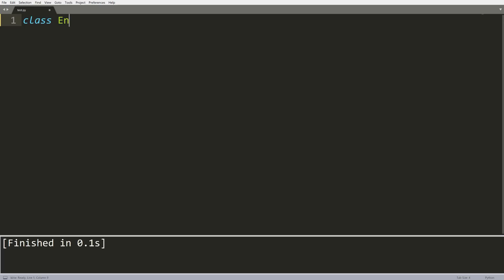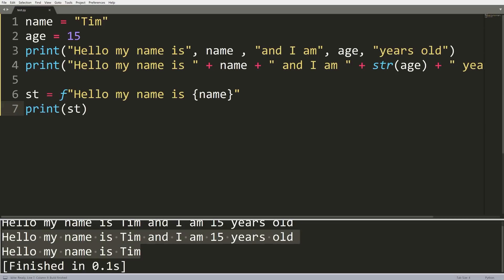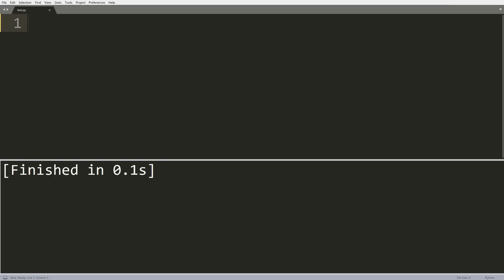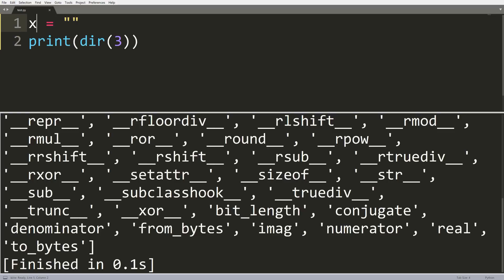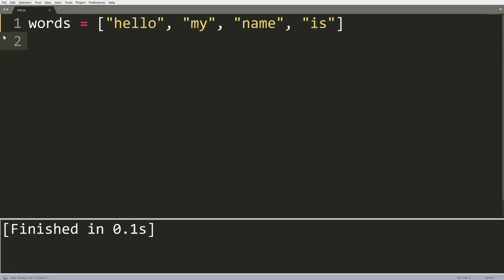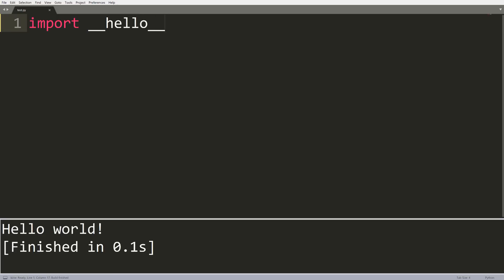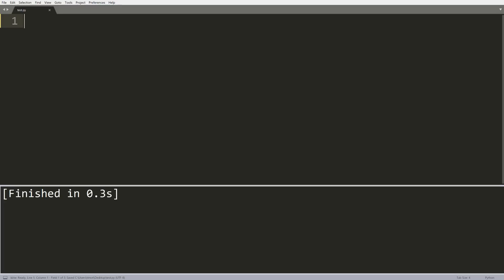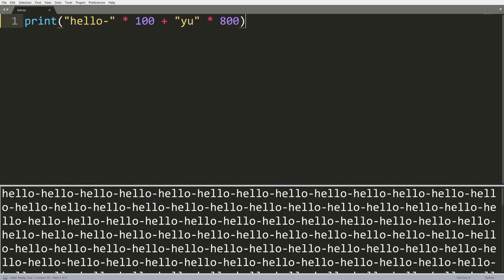20 Python Tips and Tricks - Why We Love Python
This video covers some different tips and trick in python. These tricks make it easier and faster to write python code and give you some good tools to use the future. What's your favorite python tip and trick? Let me know!

💻 Enroll in The Fundamentals of Programming w/ Python

⭐ Tags ⭐
- Tech With Tim
- Python Tutorials
- Python Tips and Tricks
- Tips and Tricks Python
- Python Tricks
- Python Tips
- 20 Python Tips and Tricks